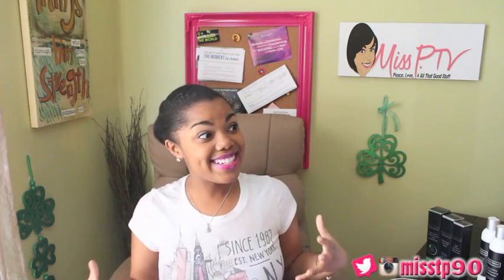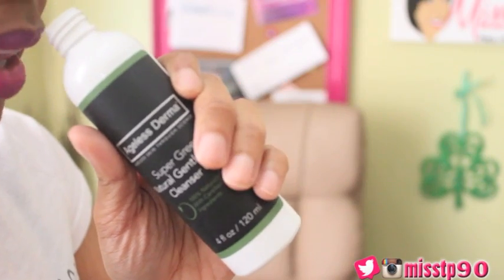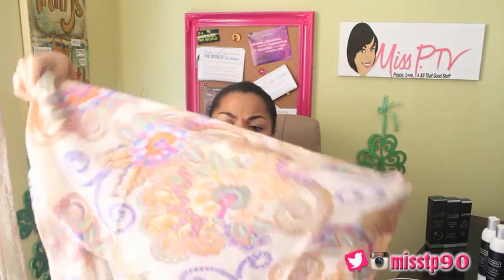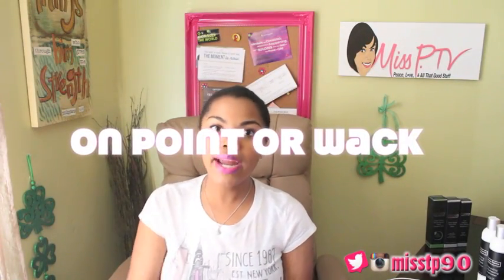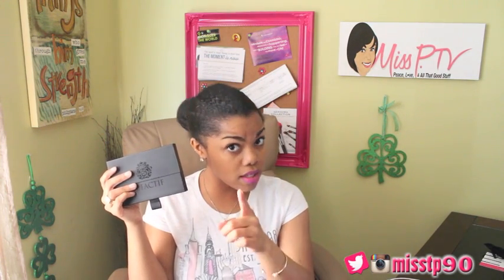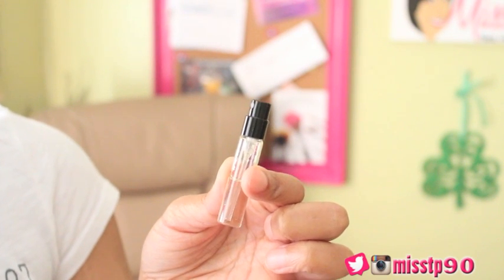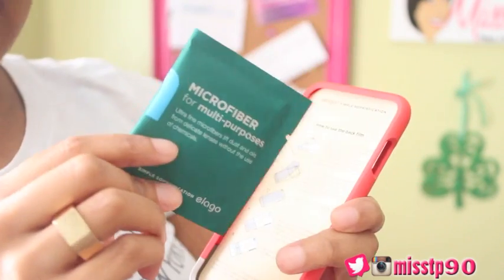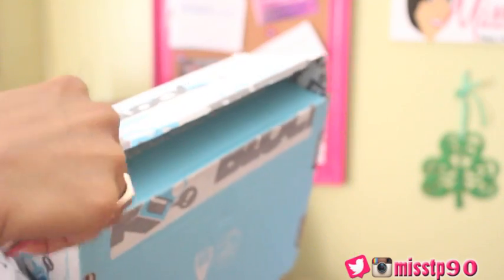Haul #81: New Facial Regimen, Crop Tops, Perfumania, iPhone Clothing, & More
New Finds~

*Ageless Derma

*CNDirect

Unboxing~

~Olfactif
A monthly subscription service where you can discover the art of perfume featuring the finest and hardest to find. $18 a month.

IG olfactif
Tweet artofperfume
FB Olfactif

~Elago
SG Glide case for $26.99

FB nerdblock
Tweet @NerdBlock

Product Spotlight~

Include:
Background information(channel, website, etc)
How you would like to be shown on my channel?